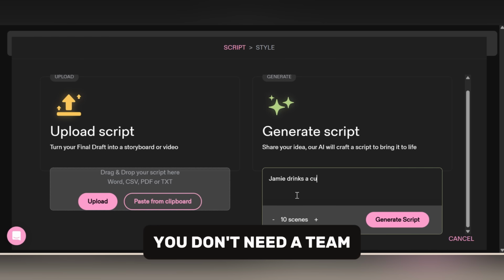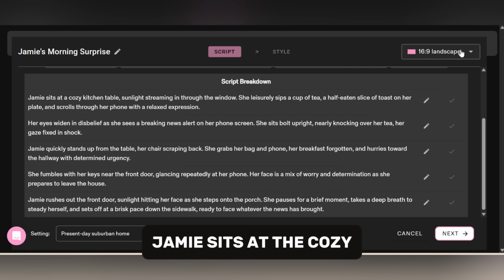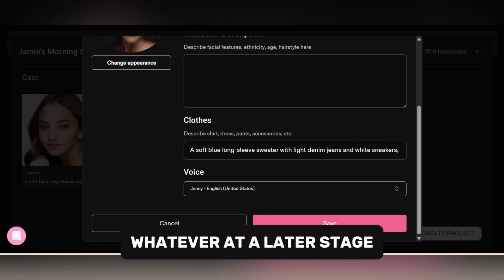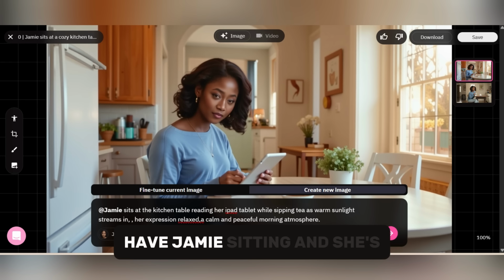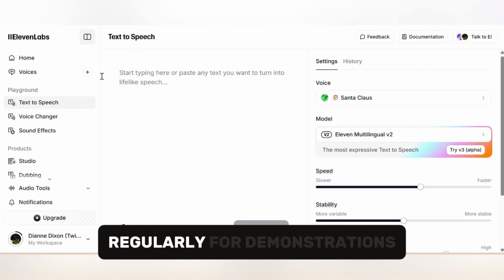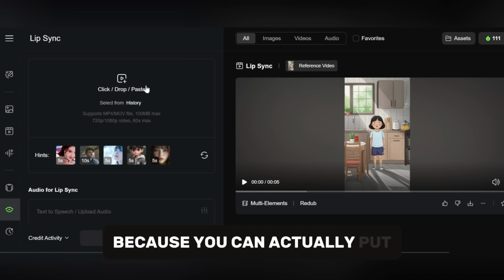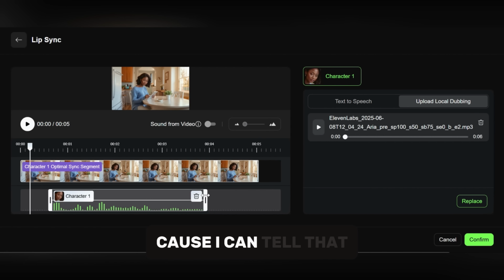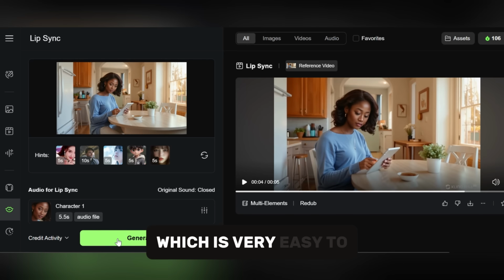Make Your Own Book Trailer or Video Ad with AI—Step-by-Step for Solo Creators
Want to turn your book or product into a professional video ad—without a team or expensive software? In this video, I show you how to use Katalist, ElevenLabs, Kling, and CapCut to create your own book trailer or product video, step by step. Perfect for authors, solo creators, and anyone curious about fast, affordable AI video workflows!

Timestamps:
00:00 Why solo creators can make video magic
01:00 Katalist walkthrough: script to storyboard
06:00 Generating images & animation with AI
10:00 Adding voice with ElevenLabs
12:00 Lip sync with Kling
14:00 Final edit in CapCut

Ｐｒｏｄｕｃｔｓ Ｔｈａｔ Ｈｅｌｐ Ｍｅ ＢＩＧＴＩＭＥ